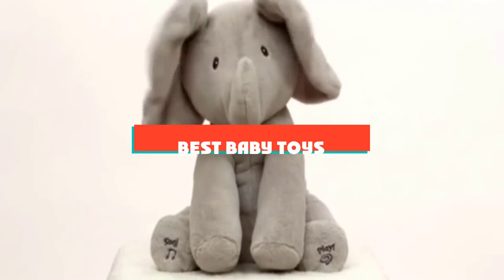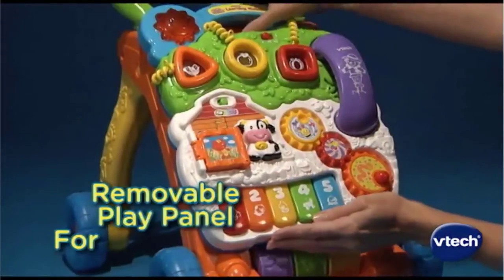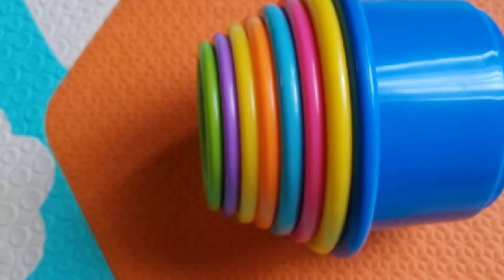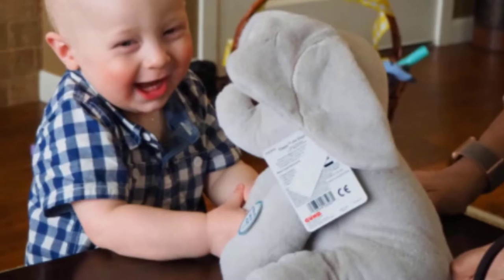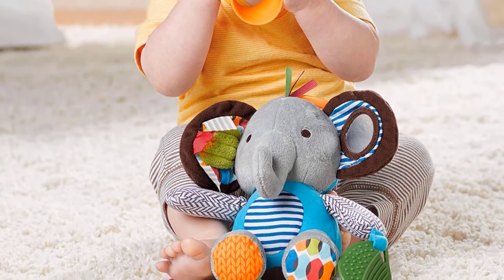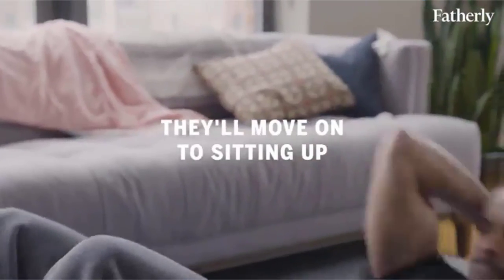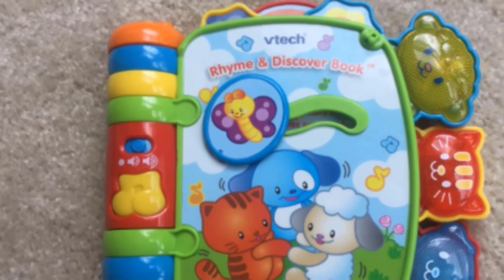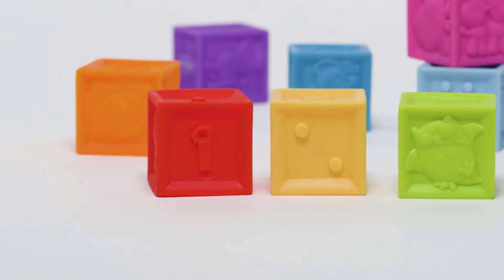Best Baby Toy In 2021 - Top 10 Baby Toys Review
Links to the Best Baby Toy we listed in today's Baby Toy Review video & Buying Guide:

Top Rated Baby Toy List :

1. Sit-to-Stand Learning Walker
2. Discovering Music Activity Table
3. The Stack Up Cups
4. Animated Elephant Plush Toy
5. Sit Me Up Floor Seat
6. Skip Hop Baby Activity and Teething Toy
7. Deluxe Kick 'n Play Piano Gym
8. ToBe Ready ForLife Cloth Book
9. VTech Rhyme and Discover Book
10. Squeeze and Stack Block Set

In this video, we have gathered the Baby Toy for your beloved baby. With all types of consumers in mind, we made this list through extensive research, pricing, quality, durability, brand reputation, and a few other crucial factors. Meaning, you can get the listed products with utmost confidence.